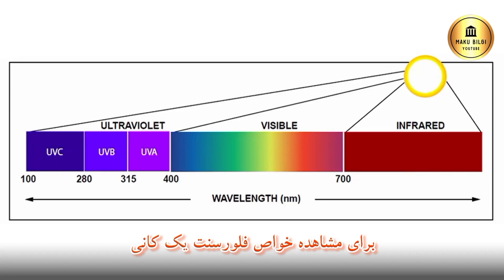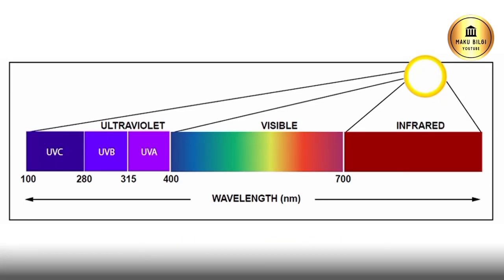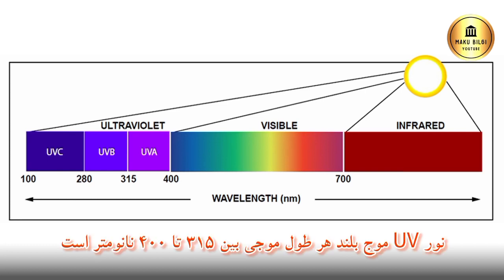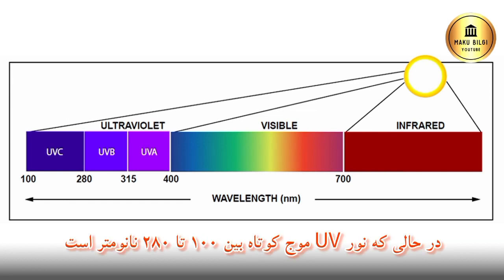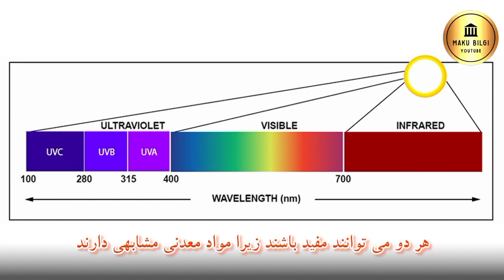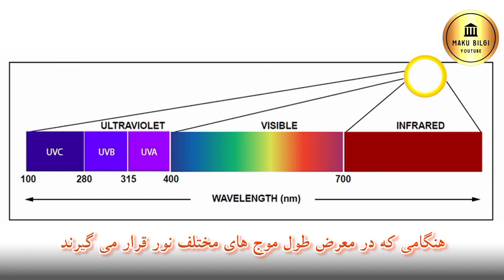چراغ قوه یووی و فلورسانس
طرحی که در طول تاریخ برای تشخیص کریستال ها و سنگ های قیمتی استفاده شده است فلورسنس است. فلورسنس به معنی توانایی یک ماده برای جذب نور و بازتاب آن در طول موج به طور متفاوت است. این ویژگی می‌تواند نشان دهنده حضور عناصر مختلفی در سنگ یا کریستال باشد و معمولاً با استفاده از نور فلورسنت، با دیدن رنگ ها و نشانه های خاصی که ایجاد می شود، می توان از تمیز بودن و خالص بودن یک سنگ را تشخیص داد.
اشعه فرابنفش (UV) کاربردهای متعددی در صنایع مختلف دارد. در زیر چند مورد از کاربردهای اشعه UV را برای شما ذکر می‌کنم:

1. ضدعفونی: اشعه UV-C به عنوان یک روش ضدعفونی استفاده می‌شود. آنها می‌توانند با از بین بردن میکروارگانیسم‌ها مانند باکتری‌ها، قارچ‌ها و ویروس‌ها به عنوان یک روش کارآمد برای ضدعفونی سطوح و آب استفاده شوند.

2. پلیمریزاسیون: اشعه UV در صنایع پلیمریزاسیون استفاده می‌شود. زمانی که اشعه UV بر روی مواد قرار می‌گیرد، مولکول‌ها به هم متصل می‌شوند و وابستگی های شیمیایی را تشکیل می‌دهند. این روش در تولید رزین‌ها، رنگ‌ها و چسب‌ها استفاده می‌شود.

3. تشخیص جعلی: در صنعت جواهرات، اشعه UV برای تشخیص سنگ های قیمتی جعلی استفاده می‌شود. چنانچه سنگ قیمتی واکنشی نشان دهد و درخشش خاصی در حضور اشعه UV دارد، می‌توان نشانه های جعلی را شناسایی کرد.

4. کاتالیزورها: اشعه UV می‌تواند در فرایند کاتالیز در تولید محصولات شیمیایی و پالایشگاه ها مورد استفاده قرار گیرد. این نور ممکن است راکتور های شیمیایی را فعال کند و سرعت واکنش‌های شیمیایی را افزایش دهد.

این تنها چند مورد از کاربردهای اشعه UV هستند و در صنایع دیگر نیز استفاده می‌شوند.